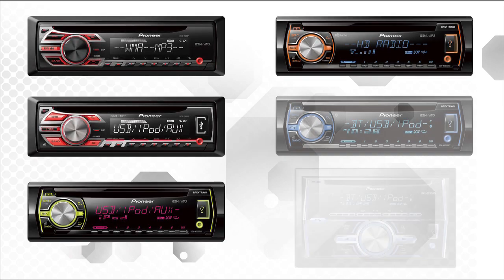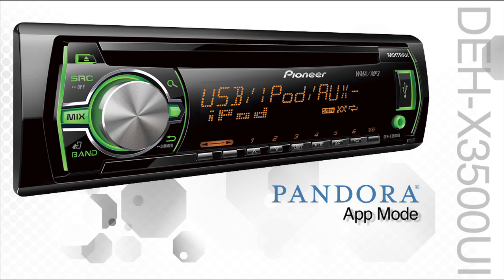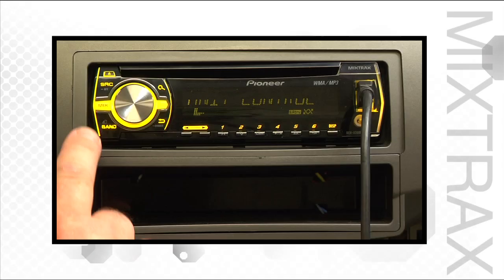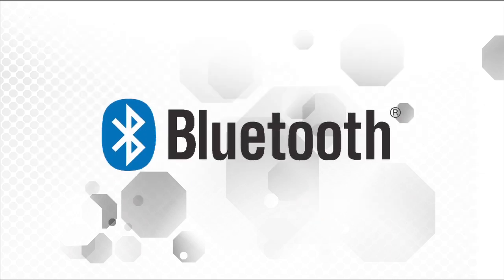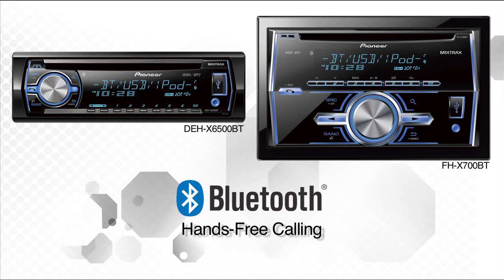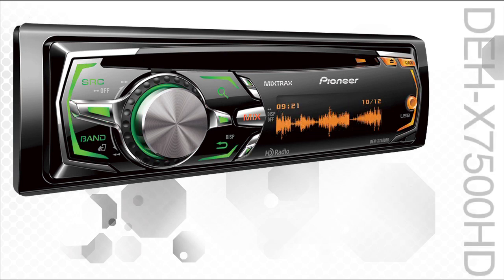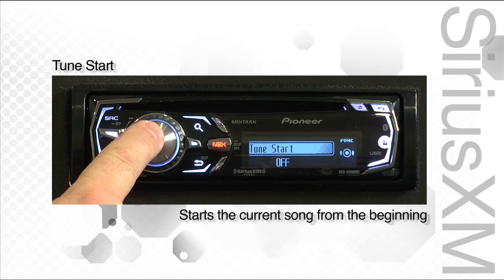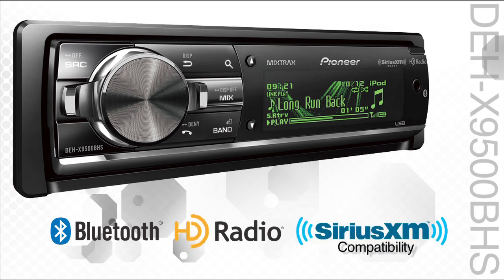2013 CD Receiver Line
The full line of CD Receivers offer features and connectivity for all budgets.